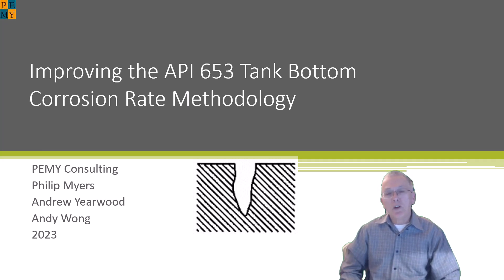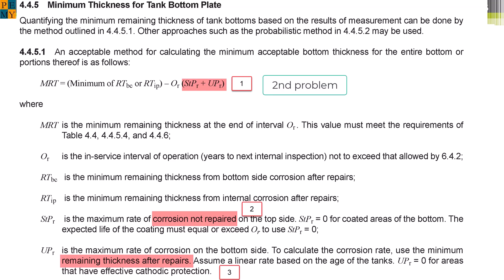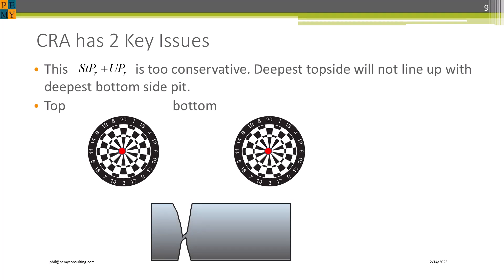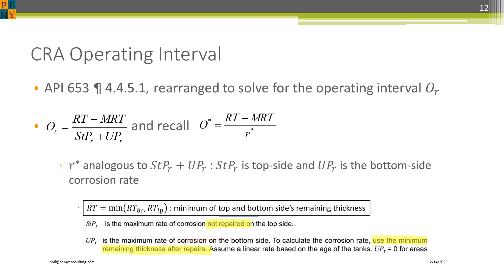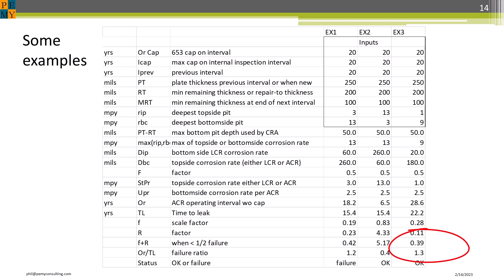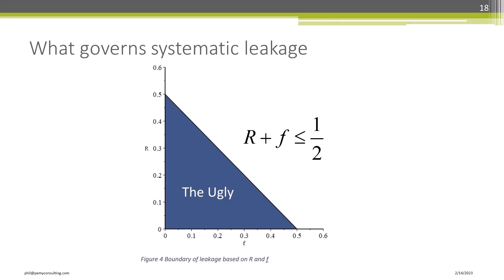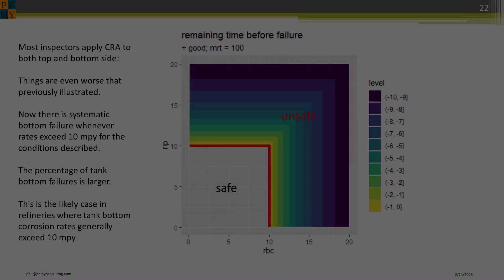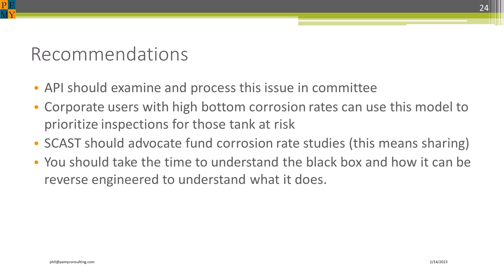Debunking the API 653 Corrosion Rate Estimation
How is metal loss from corrosion estimated? One way is by using a common linear corrosion rate model. What is in API 653 is not a model at all. It is an algorithm that has serious technical flaws. I show what the problem is and how to correct it in this video.